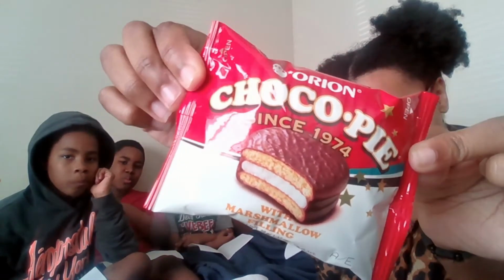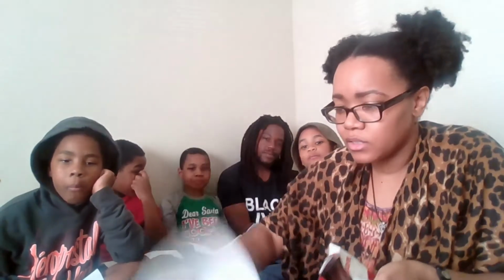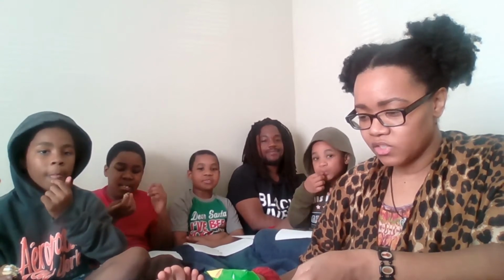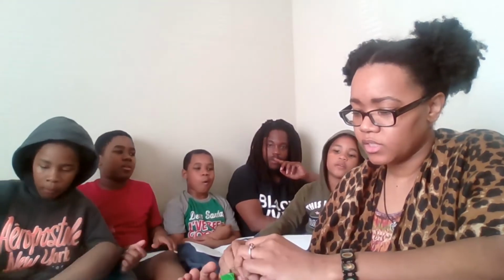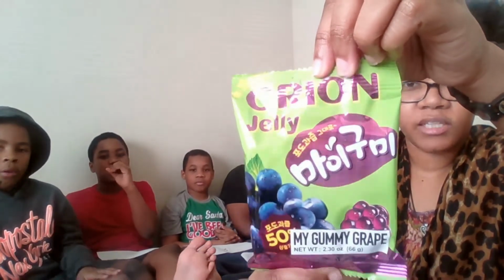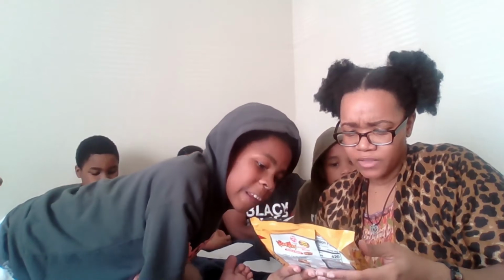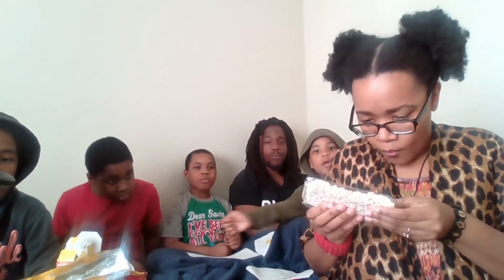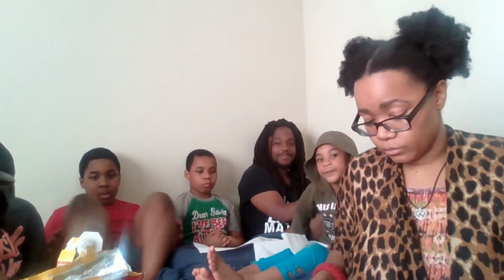A Little Taste From Korea | Snack Crate